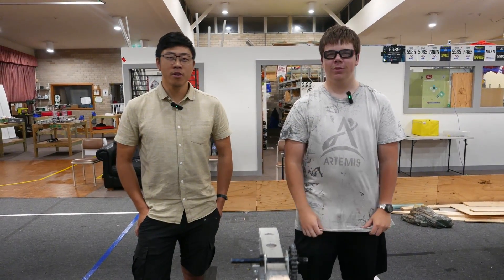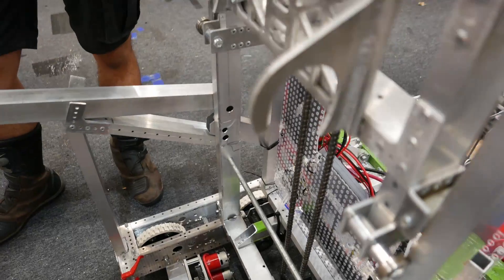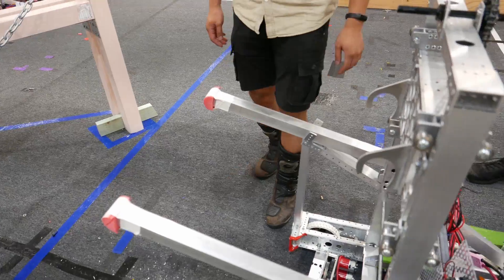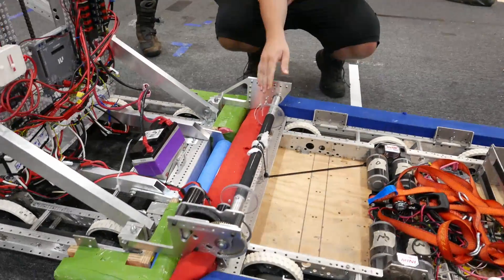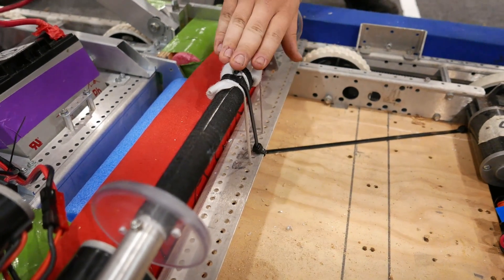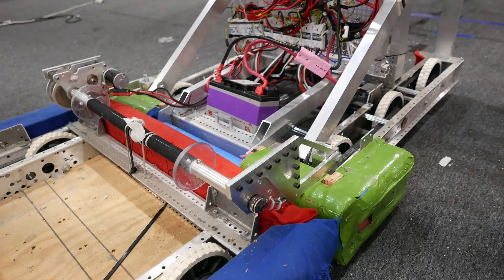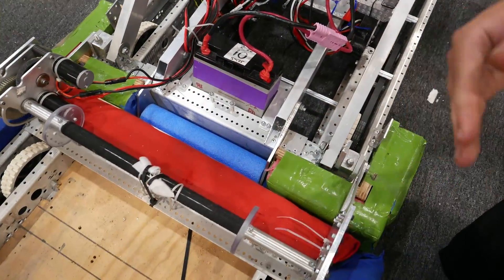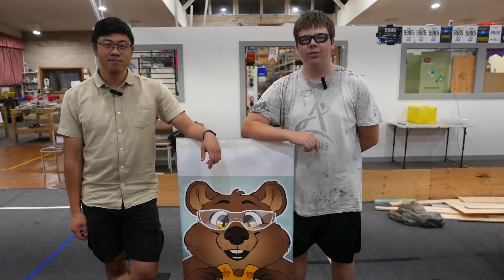[2024 Ri3D] Buddy Climb Concept Demo and Breakdown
We are the Unqualified Quokkas, an Ri3D team consisting of 10 mentors from across Australia with the common goal of bettering the Australian FRC scene.